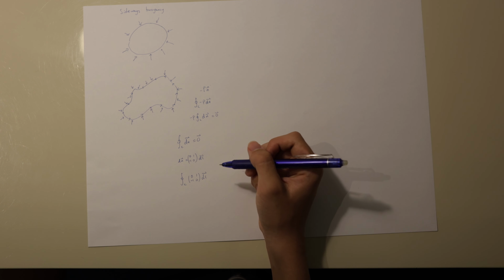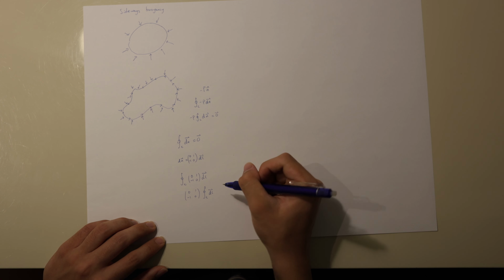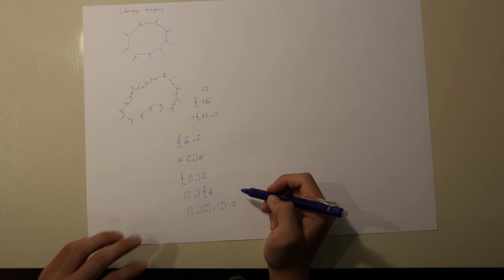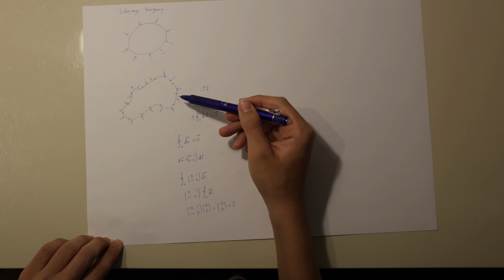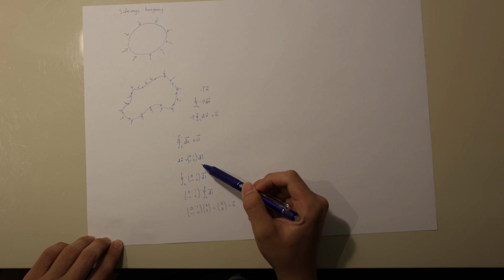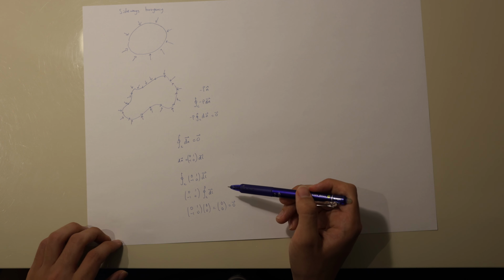Why doesn't buoyancy act sideways?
In this video I use a closed loop intergral to show that all the force vectors around a 2D shape add up to zero. That means buoyancy never acts sideways.